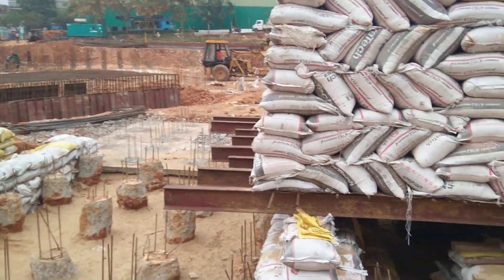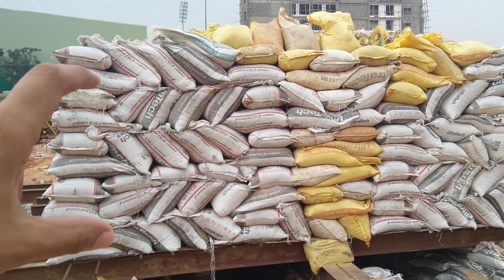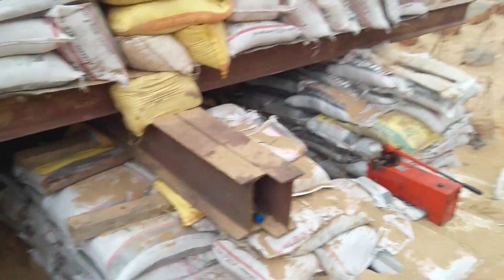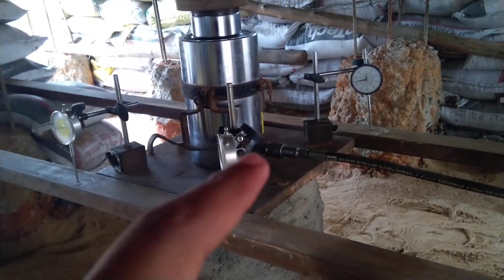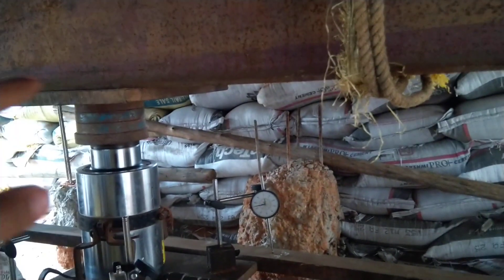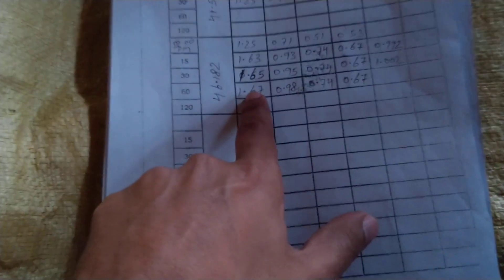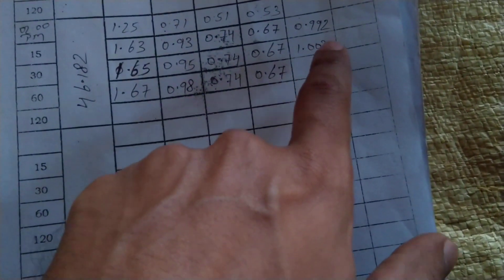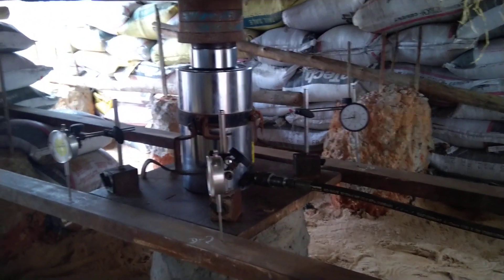Pile Load Test Site Visit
To take benefit of G+1 Building Planning, Design, 3D Modelling & Estimation, register

To join the Recorded Session of G+1 Building Planning and Design using AutoCAD and STAAD Pro.,